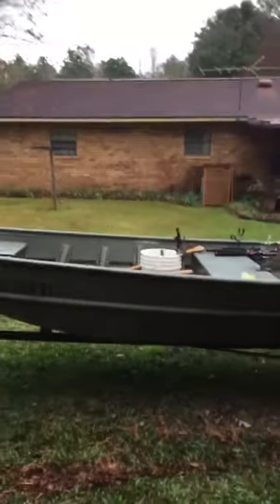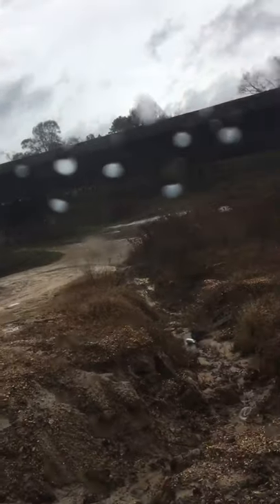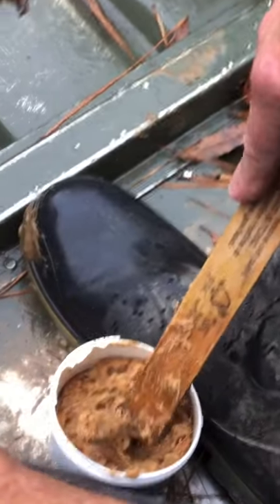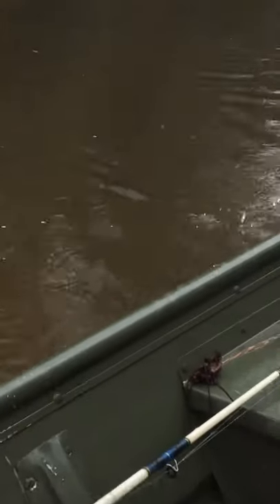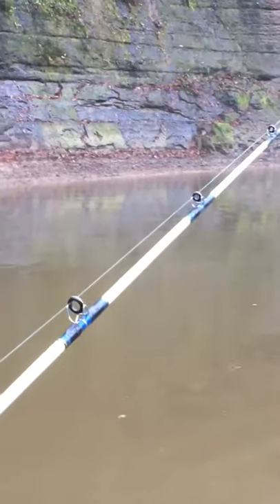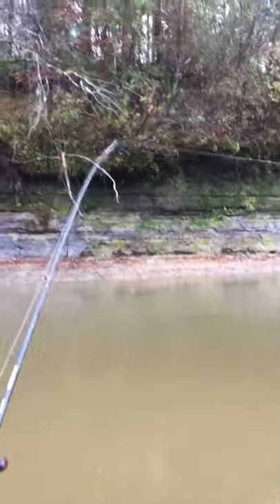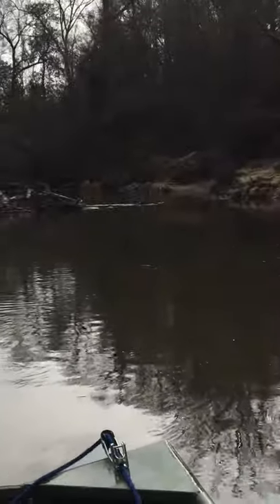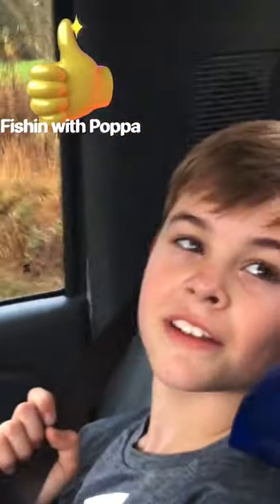fishin' with Poppa#fishing#mudmotor#taxdollar#channelcat#boat#punchbait#messoffish#jonboat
fishing with my grandson in a small river. The weather was terrible, fought rain off and on the whole trip but still put together a nice catch of channel catfish! You got to go to know, lots of folks would have let the weather man talk them into staying at the house and missed out on lots of fun!